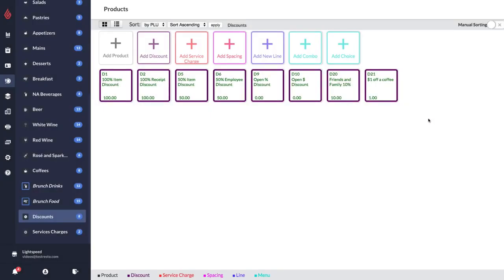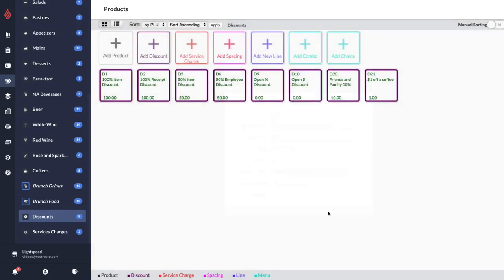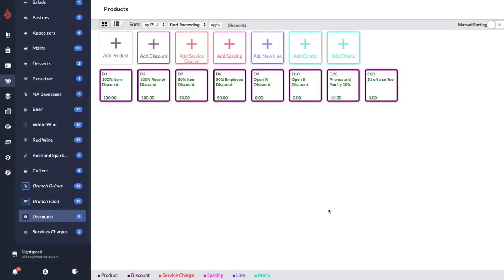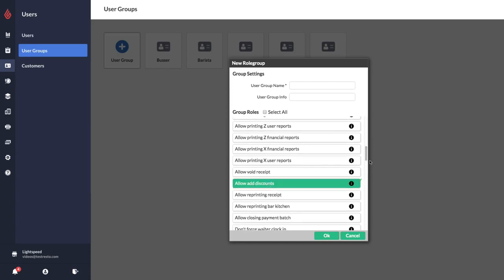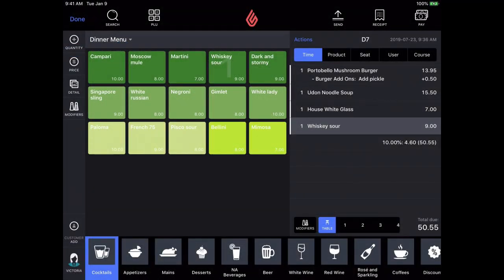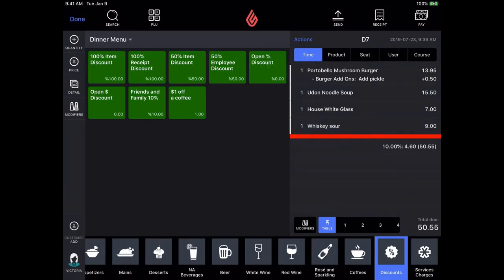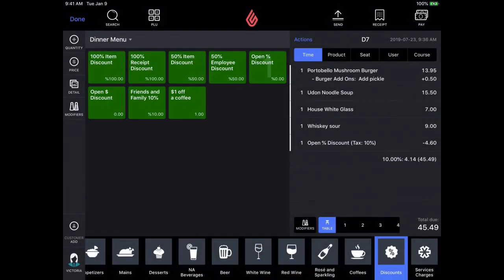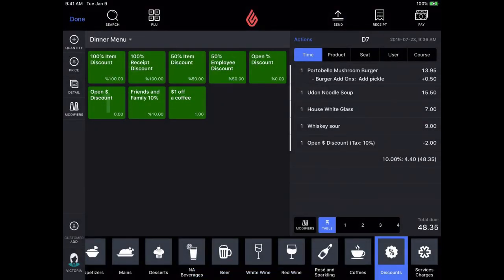Open Discounts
Applying discounts in Lightspeed Restaurant is easy, but open discounts are applied slightly differently than other discounts.